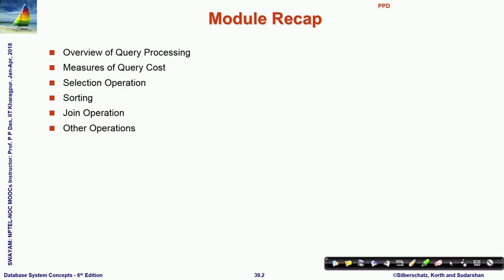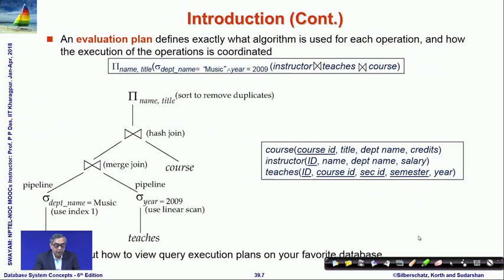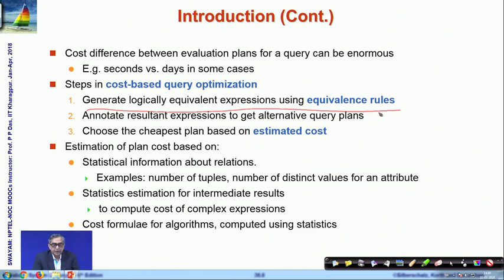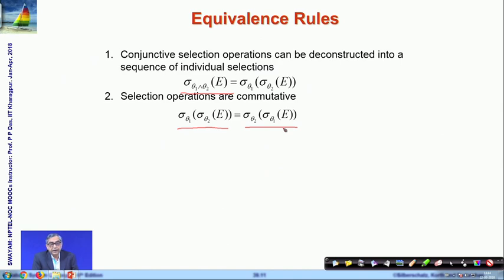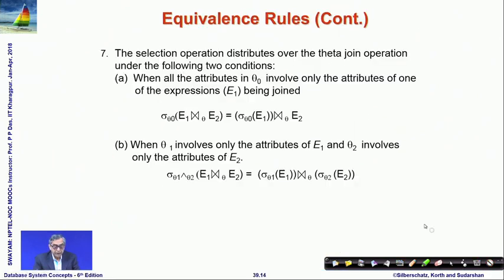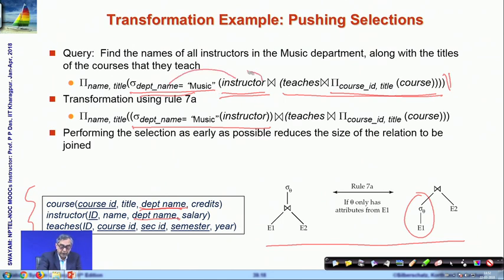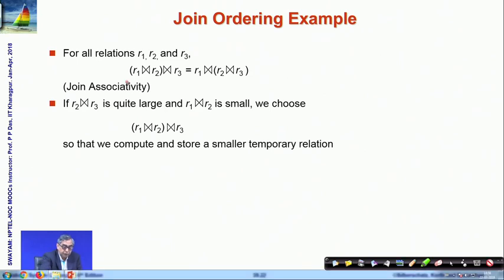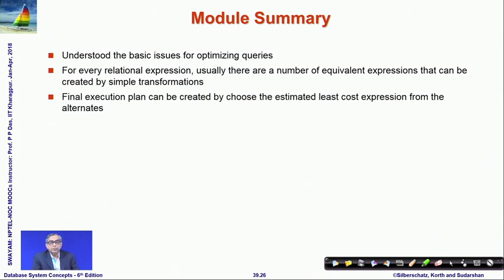Query Processing and Optimization/2: Optimization